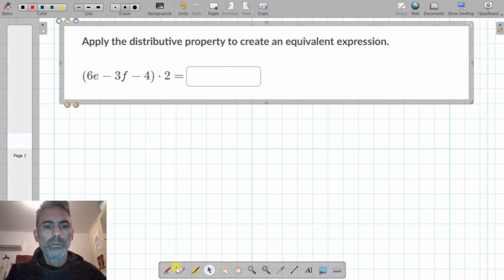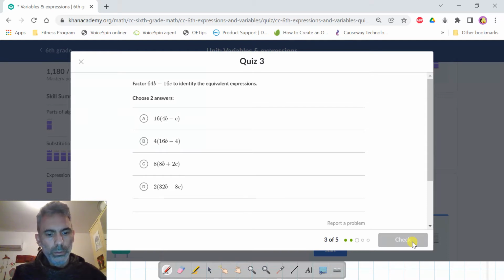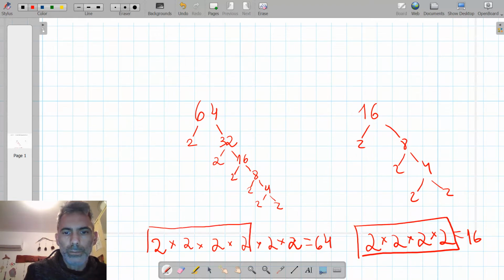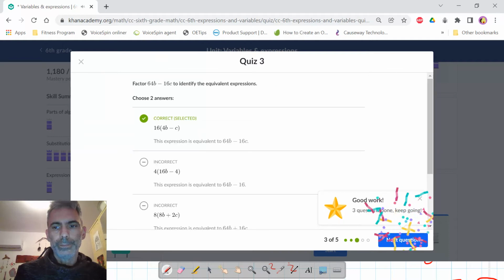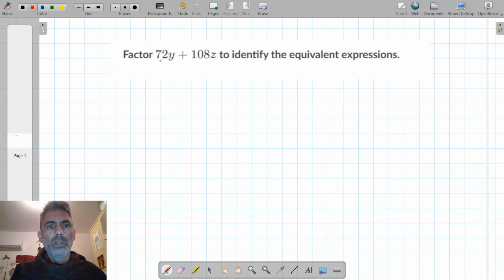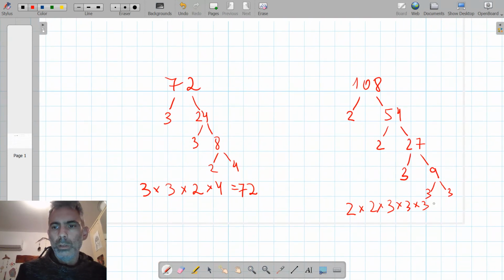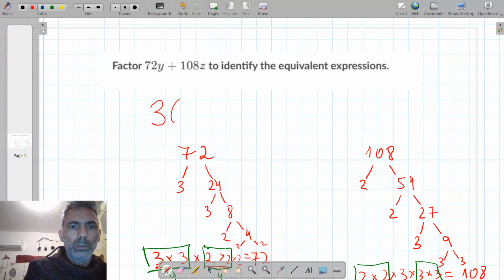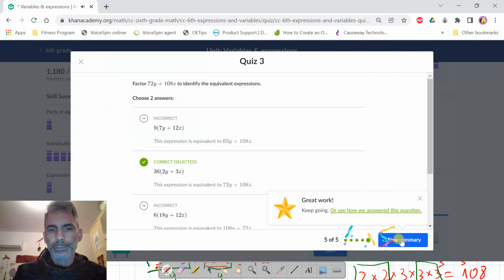Solving Quiz 3 - Algebraic Expressions - Combining Like Terms - Distributive Property - 6th Grade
Hi,

I'm studying 6th grade mathematics. The unit I'm in is Variables and Expressions.

In this video I solve Quiz no. 3. The quiz is about algebraic expressions: combining like terms and using the distributive property.